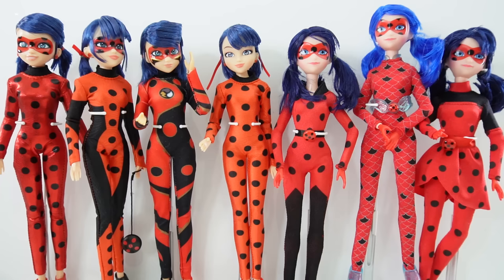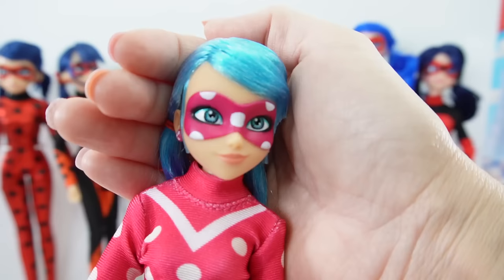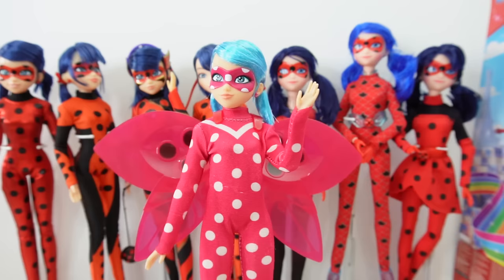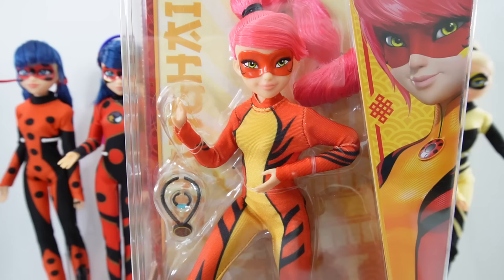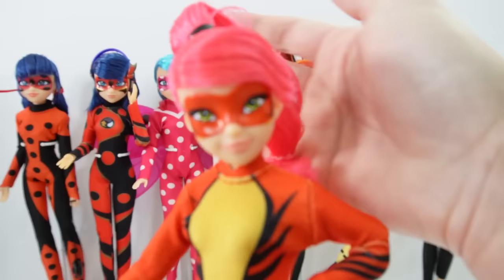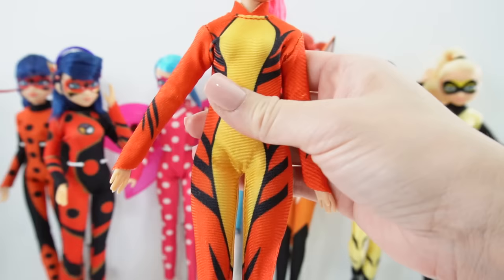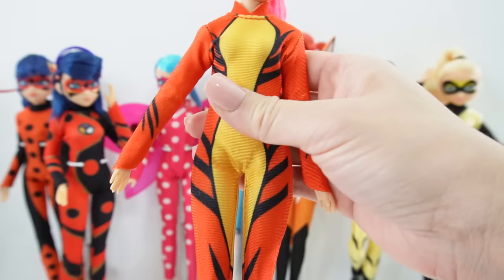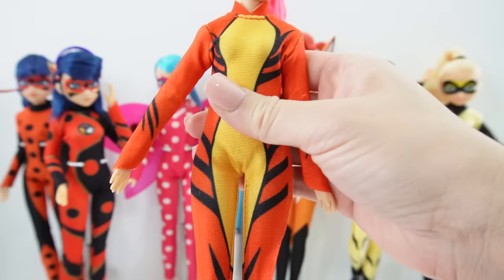Miraculous Ladybug 2023 Toy Dolls Compilation - Purple Tigress Multimouse Lady Dragon Cosmobug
This compilation video includes all the Miraculous Ladybug dolls from 2023 featuring Purple Tigress, Multimouse, Lady Dragon, and Cosmobug. These fashion dolls look just like the characters from Miraculous Ladybug.

DIY Custom Supplies